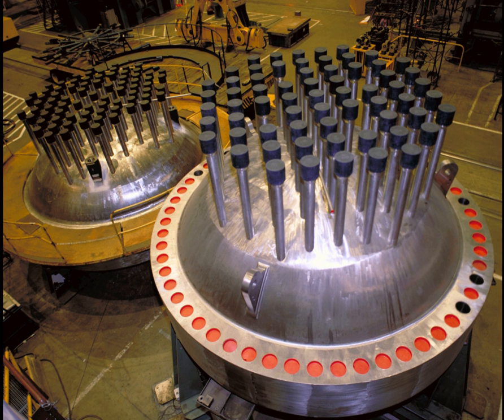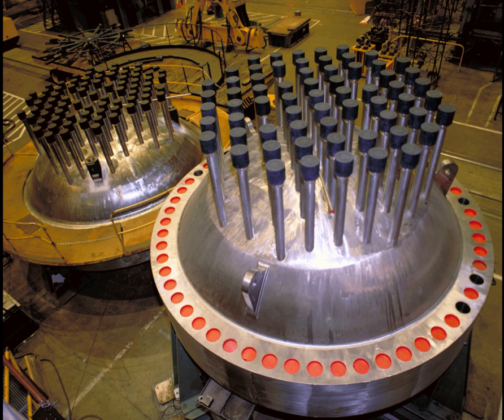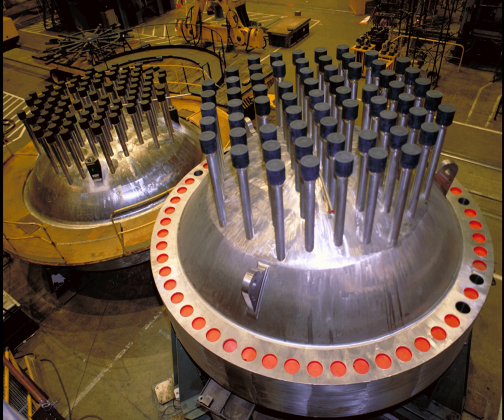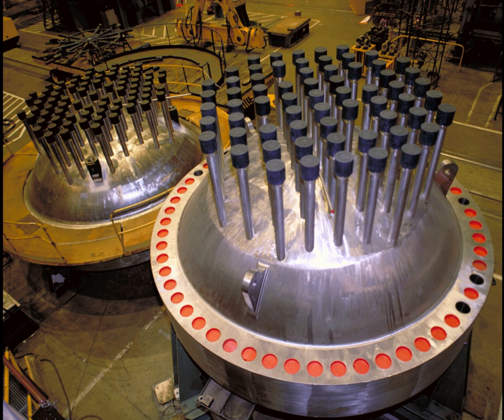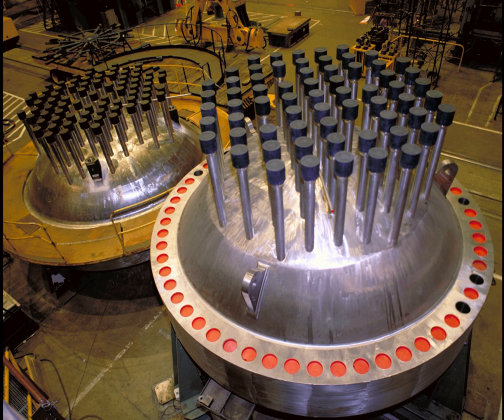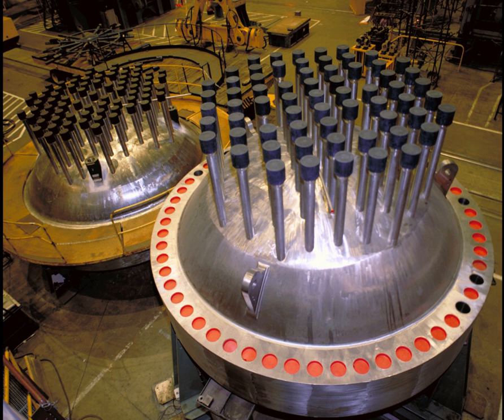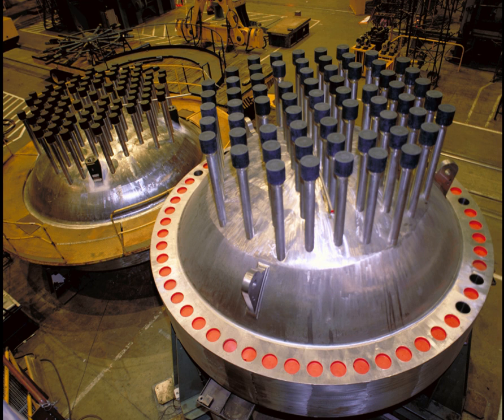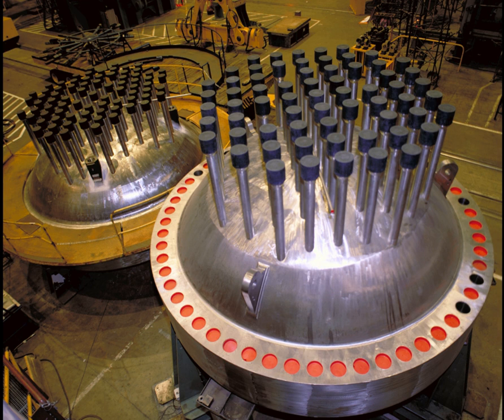Pressurized water reactor | Wikipedia audio article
00:01:36 1 History
00:03:36 2 Design
00:07:00 3 Reactor
00:07:09 3.1 Coolant
00:08:26 3.2 Pressurizer
00:10:02 3.3 Pumps
00:10:52 4 Moderator
00:15:33 4.1 Fuel
00:17:16 4.2 Control
00:20:01 5 Advantages
00:21:07 6 Disadvantages
00:23:38 7 See also

- Socrates

SUMMARY
Pressurized water reactors (PWRs) constitute the large majority of the world's nuclear power plants (notable exceptions being Japan and Canada) and are one of three types of light-water reactor (LWR), the other types being boiling water reactors (BWRs) and supercritical water reactors (SCWRs). In a PWR, the primary coolant (water) is pumped under high pressure to the reactor core where it is heated by the energy released by the fission of atoms. The heated water then flows to a steam generator where it transfers its thermal energy to a secondary system where steam is generated and flows to turbines which, in turn, spin an electric generator. In contrast to a boiling water reactor, pressure in the primary coolant loop prevents the water from boiling within the reactor. All LWRs use ordinary water as both coolant and neutron moderator.
PWRs were originally designed to serve as nuclear marine propulsion for nuclear submarines and were used in the original design of the second commercial power plant at Shippingport Atomic Power Station.
PWRs currently operating in the United States are considered Generation II reactors. Russia's VVER reactors are similar to U.S. PWRs. France operates many PWRs to generate the bulk of its electricity.